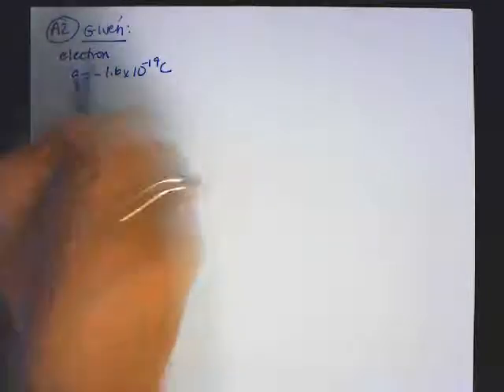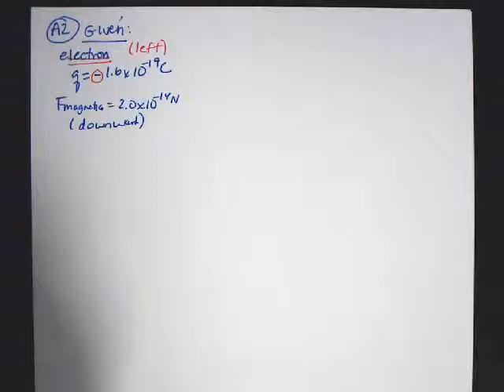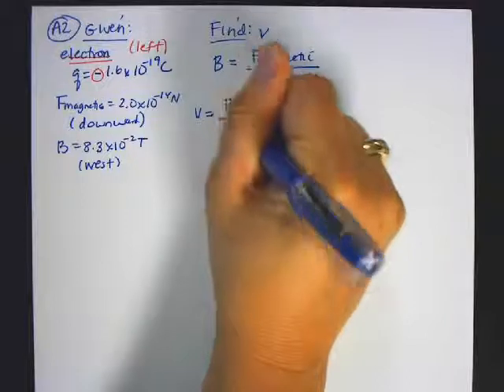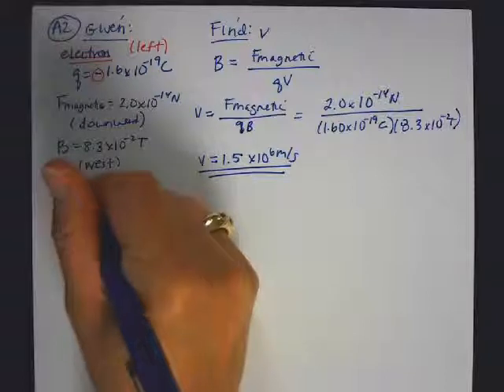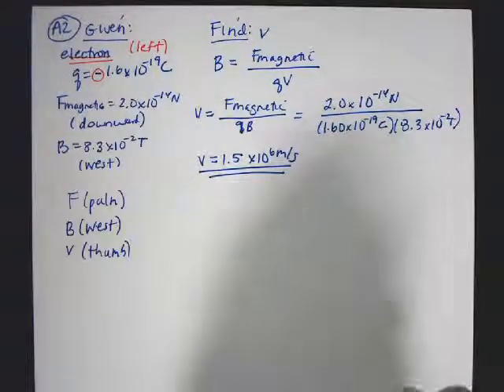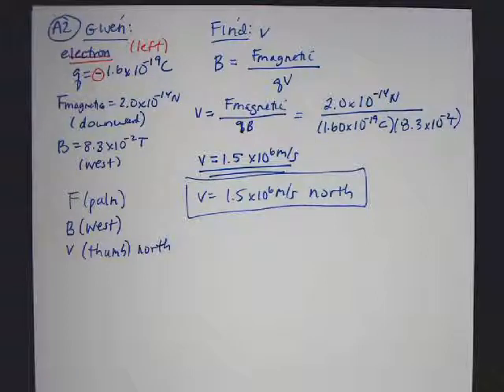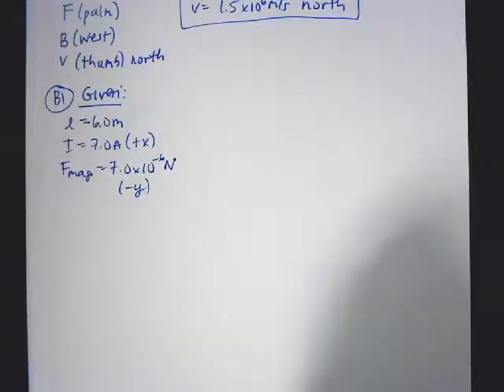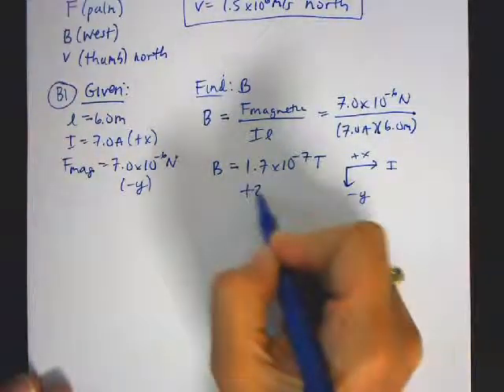2 Video HP19 Homework Problems A2 and B1